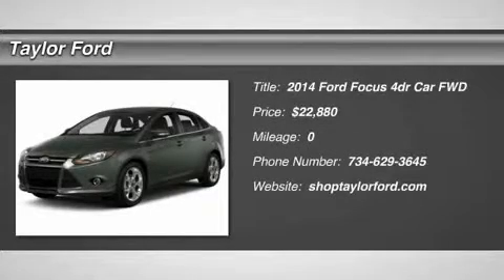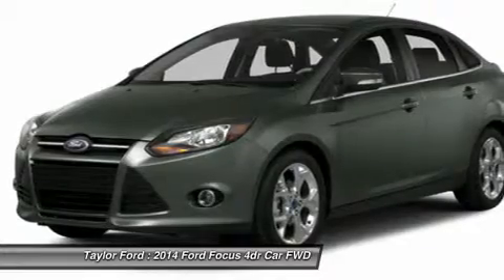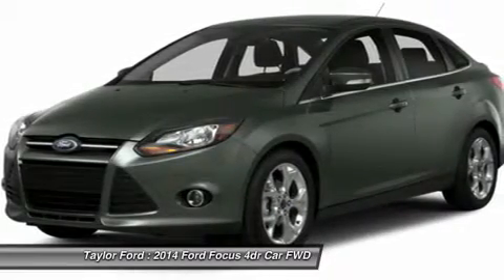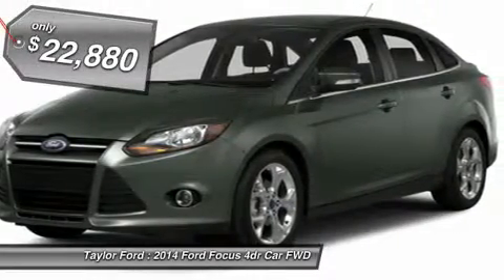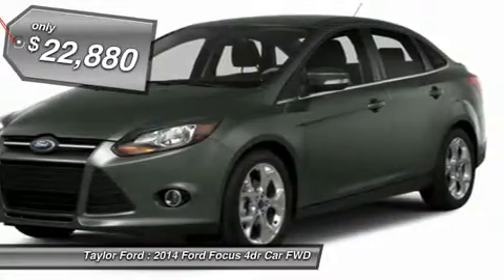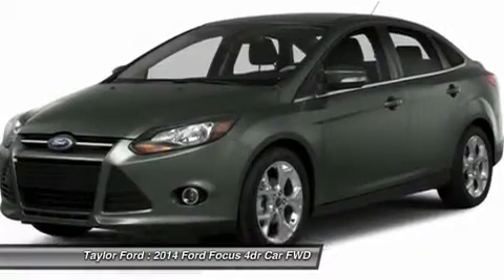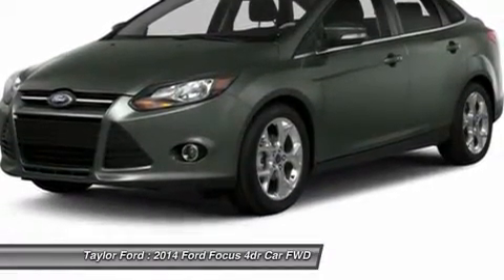2014 FORD FOCUS Taylor, MI IP-299232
2014 FORD FOCUS Taylor, MI
Stock# IP-299232

Taylor Ford
10725 South Telegraph